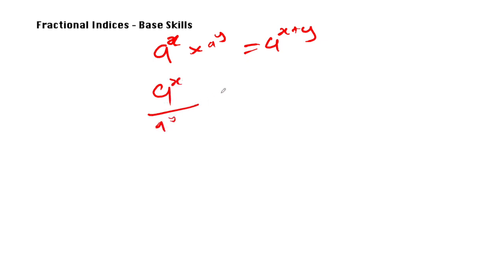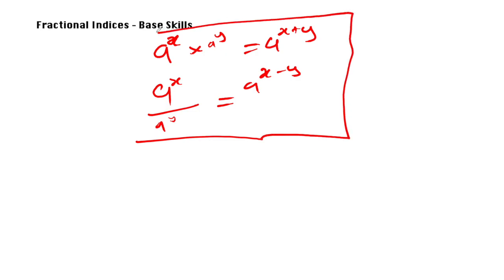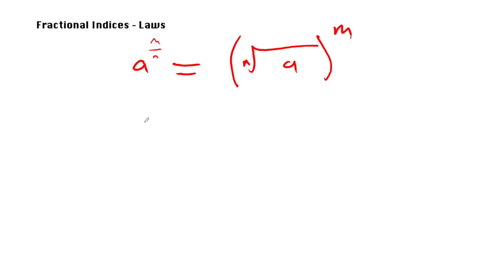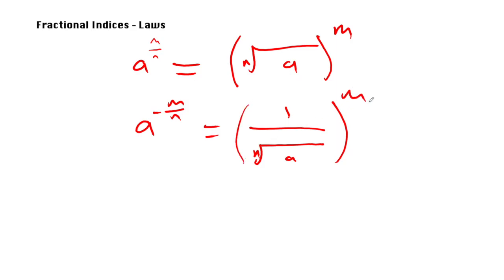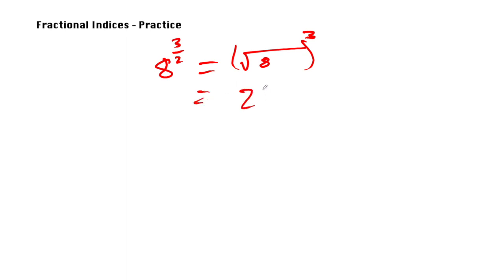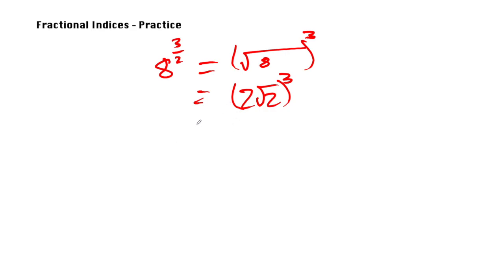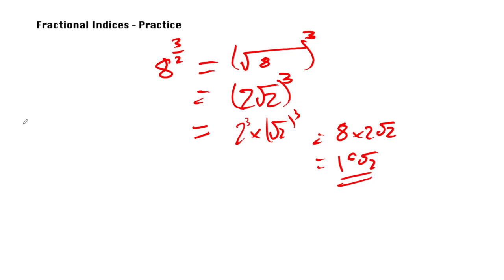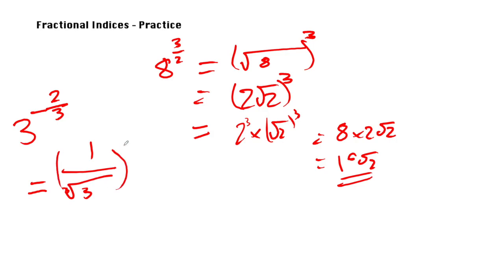GCSE Fractional Indices MADE EASY!! QUICK MATHS TUTORIAL FOR AQA, EDEXCEL, PEARSONS, WJEC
The third of a series of videos on GCSE topics that are commonly answered incorrectly in exams. If there are any topics you would like urgent help on drop a comment!